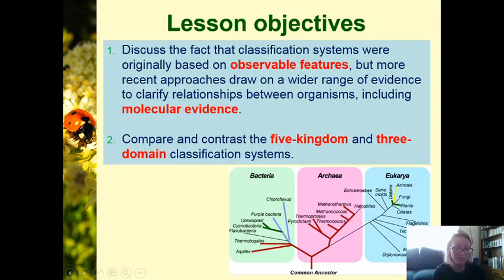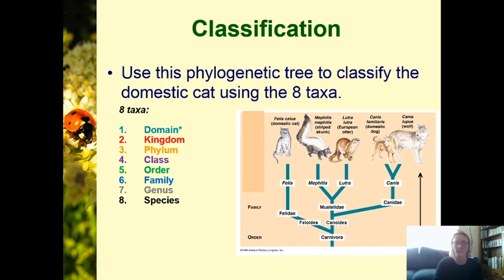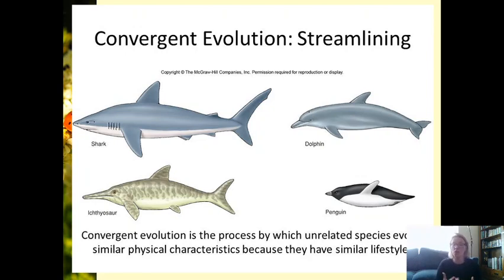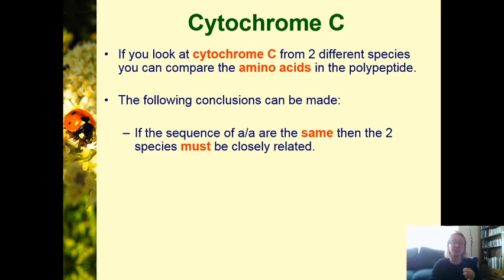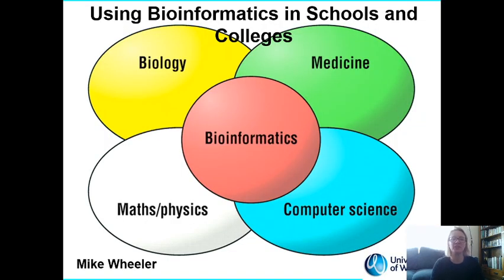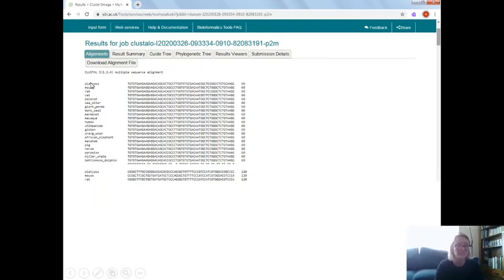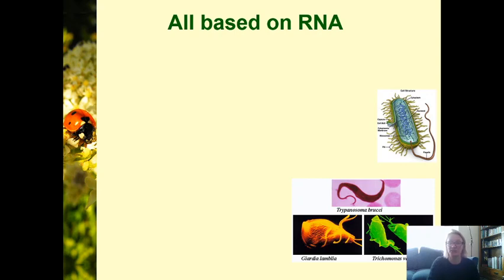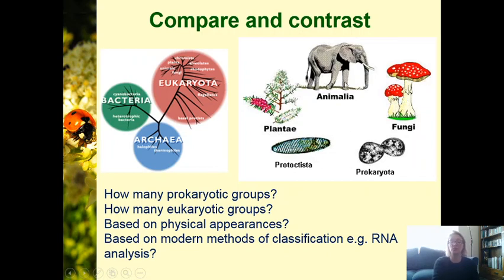Evidence used in classification